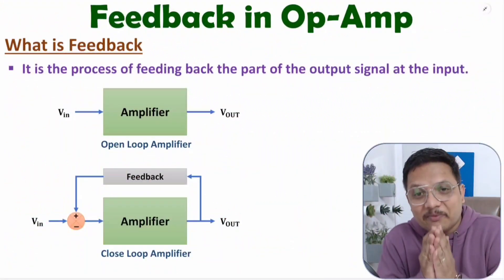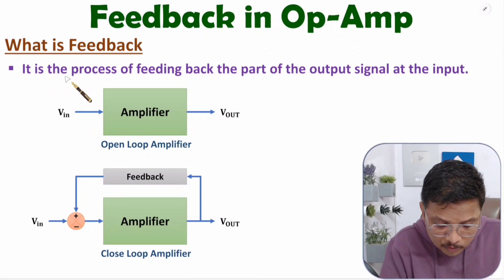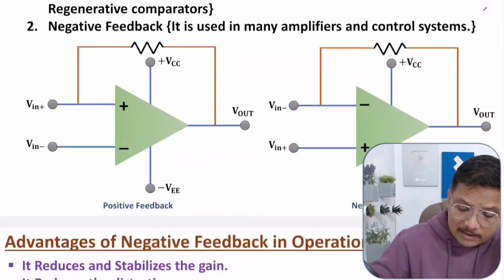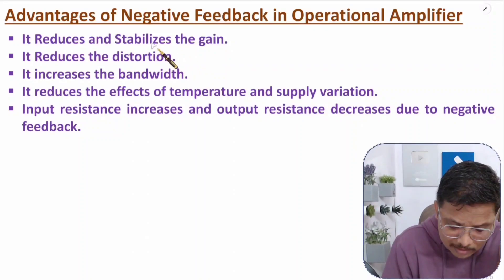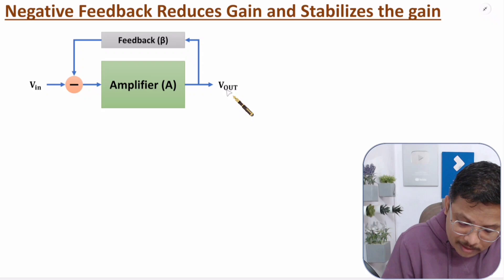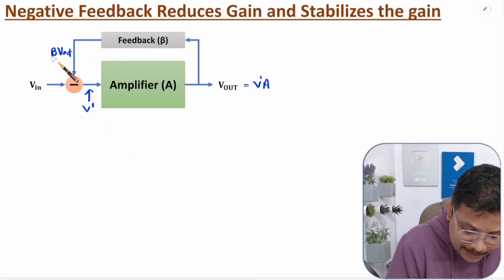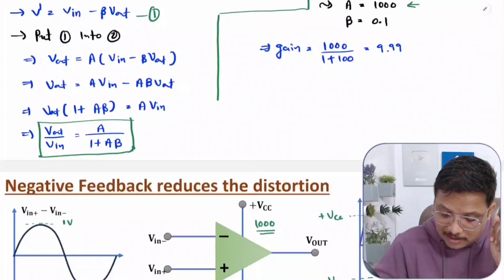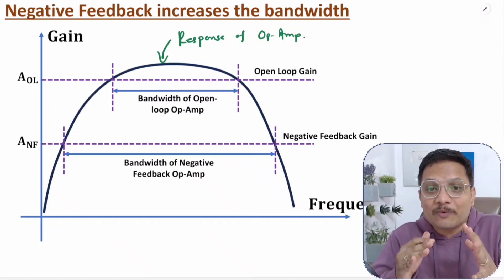Types of Feedback in Operational Amplifier | Advantages of Negative Feedback | Analog Electronics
Feedback in Operational Amplifier is explained with the following timecodes:

0:00 – Feedback in Operational Amplifier - Analog Electronics
0:28 – Definition of Feedback
1:11 – Types of Feedback in Operational Amplifier
2:40 – Advantages of Negative Feedback
3:36 – Negative Feedback Stabilizes the Gain of Operational Amplifier
9:21 – Negative Feedback Reduces the distortion of Operational Amplifier
12:43 – Negative Feedback Increases the Bandwidth of Operational Amplifier

The following points are covered in this video:
0. Analog Electronics
1. Operational Amplifier
2. Feedback in Operational Amplifier
3. Definition of Feedback
4. Types of Feedback in Operational Amplifier
5. Advantages of Negative Feedback
6. Negative Feedback Stabilizes the Gain of Operational Amplifier
7. Negative Feedback Reduces the distortion of Operational Amplifier
8. Negative Feedback Increases the Bandwidth of Operational Amplifier

555 Timer IC, Astable Multivibrator using 555 Timer IC, Monostable Multivibrator using 555 Timer IC, Bistable Multivibrator using 555 Timer IC, Designing of Multivibrator using 555 Timer IC.